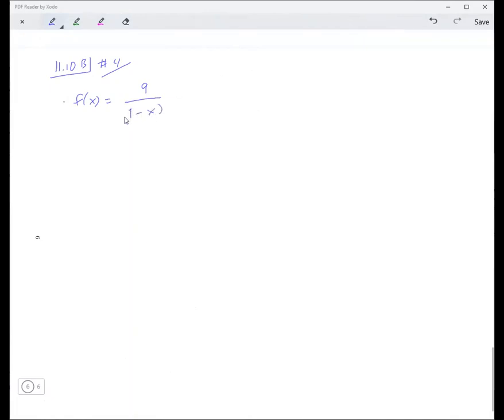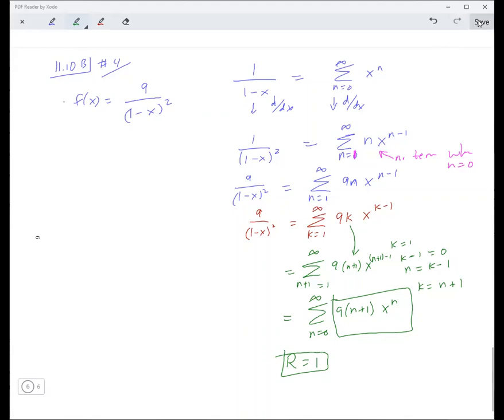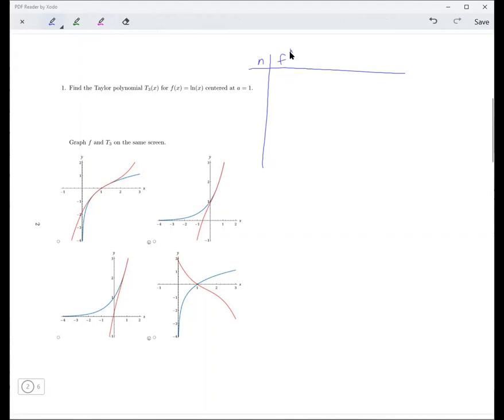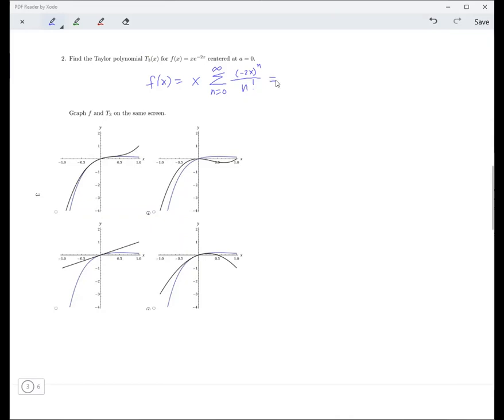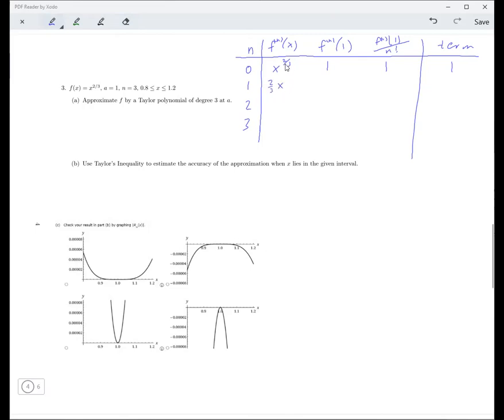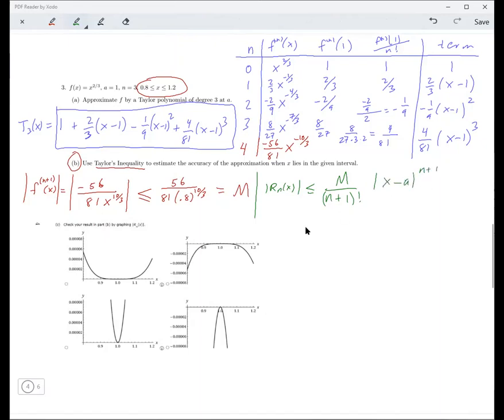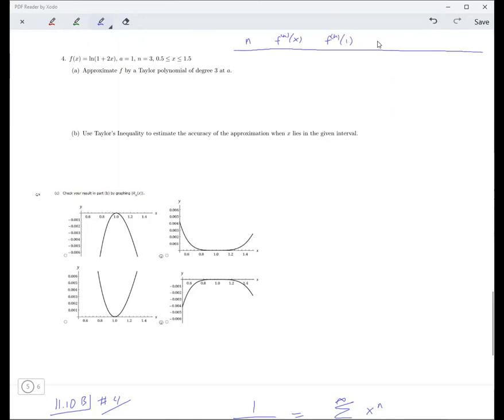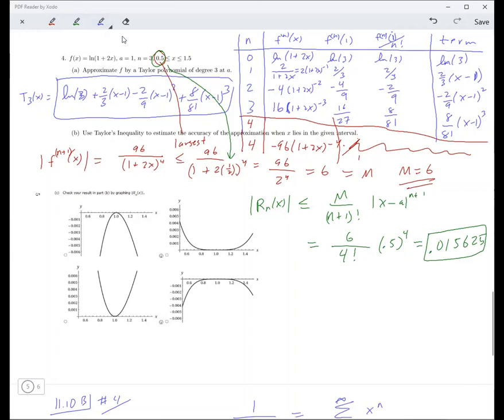11.11 Math 213 Applications of Taylor Polynomials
11.11 Math 213 Applications of Taylor Polynomials;